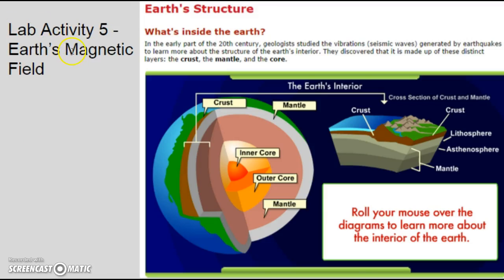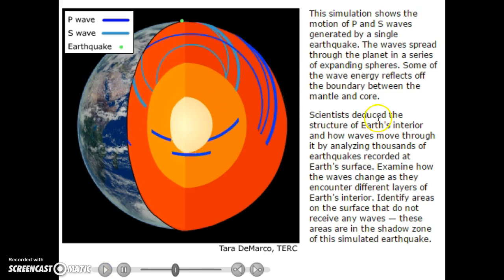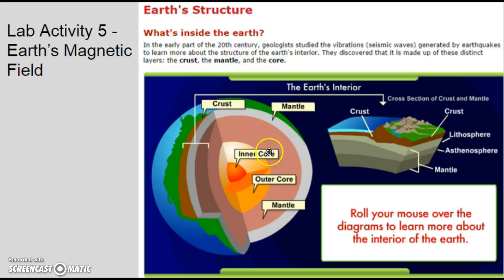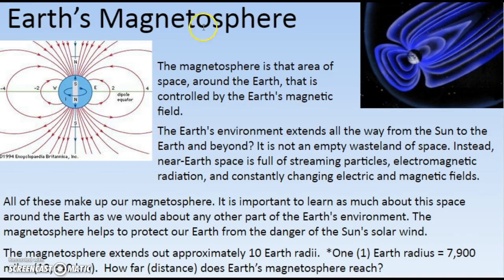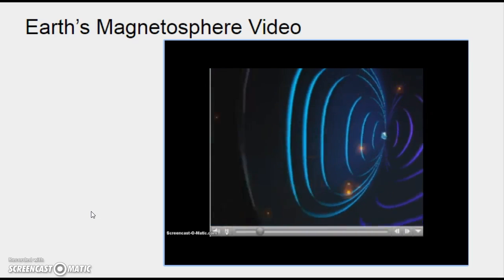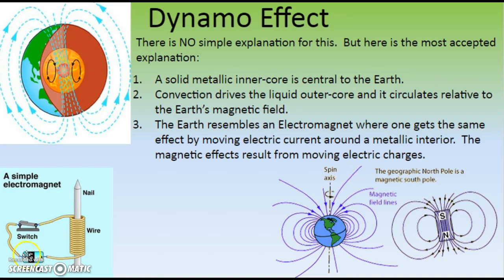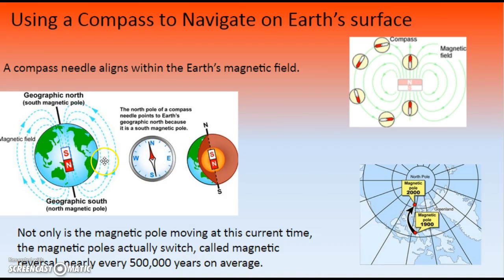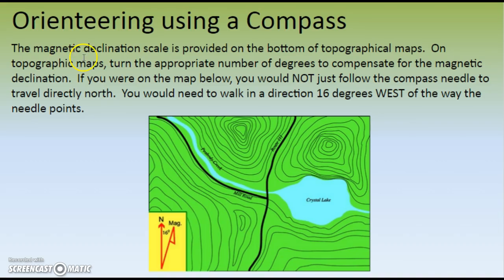01 - Earth's Magnetic Field - Mag Declination